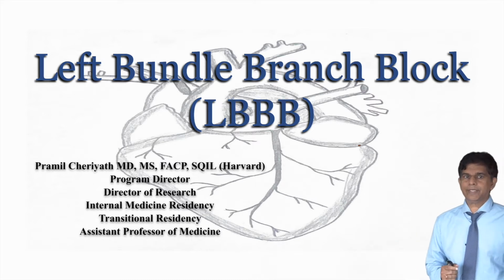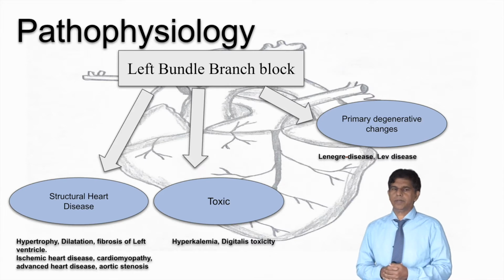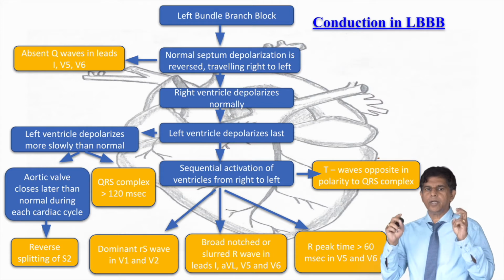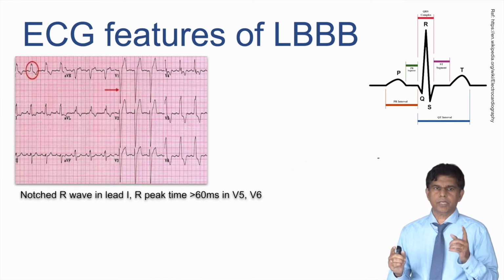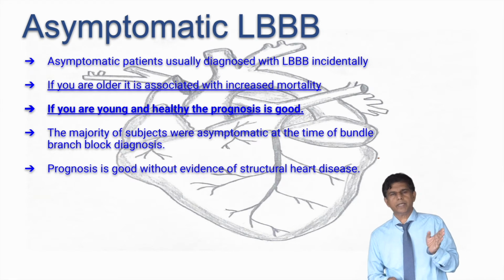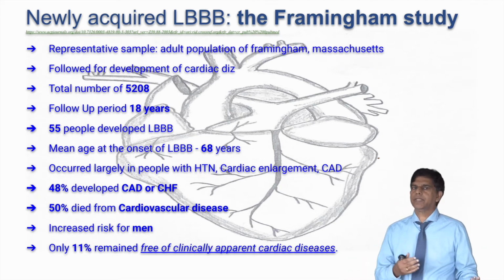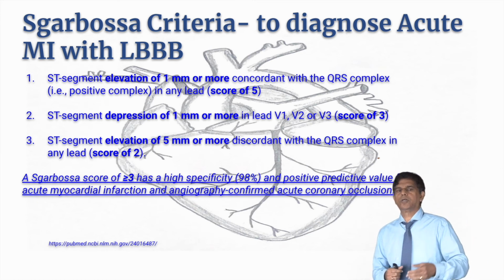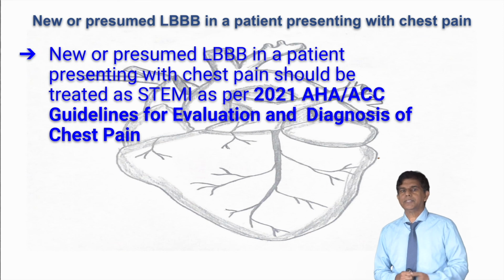Left Bundle Branch Block explained in detailed - MADE EASY - by - Dr.Pramil Cheriyath MD